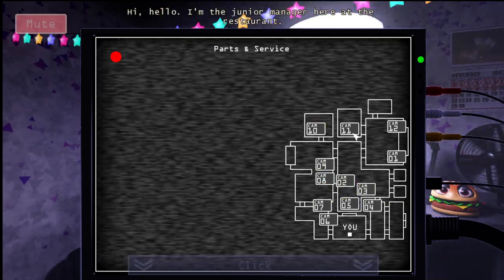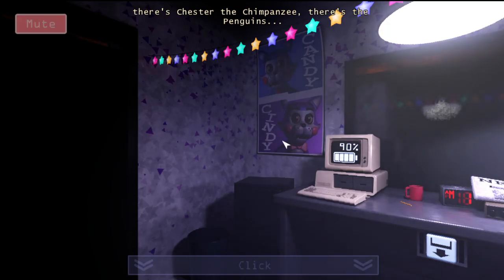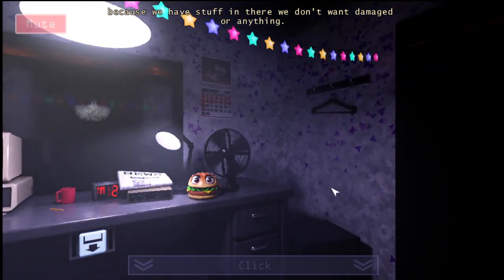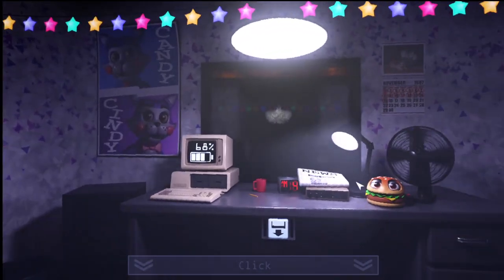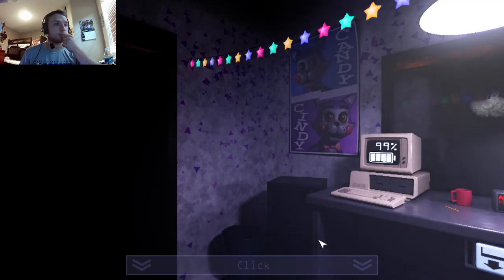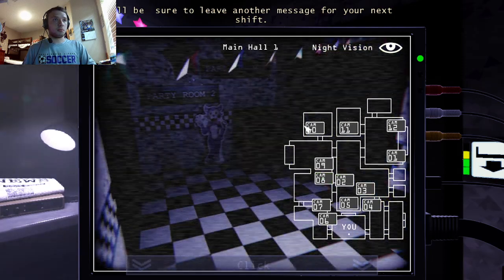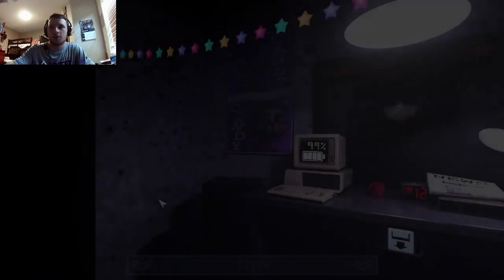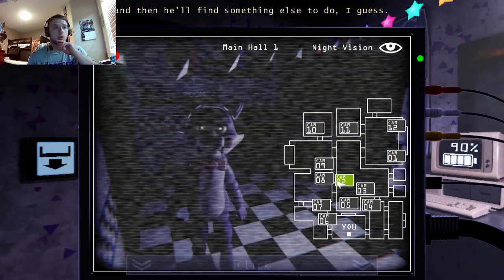Fnaf games are finally coming to the channel (Five Nights At Candy's)